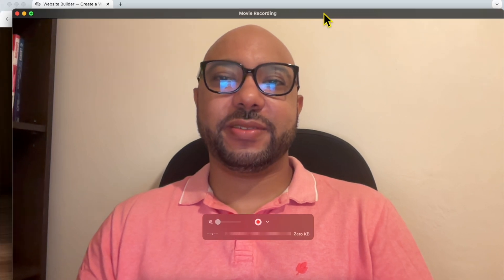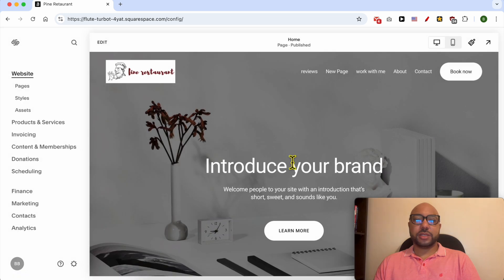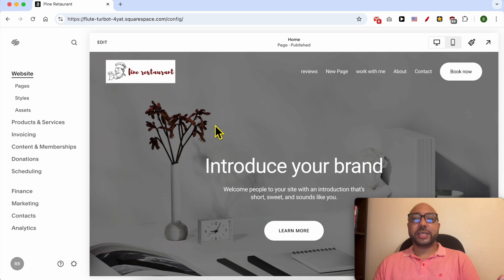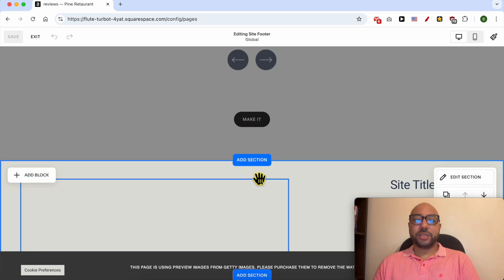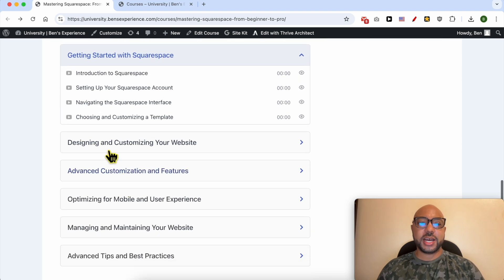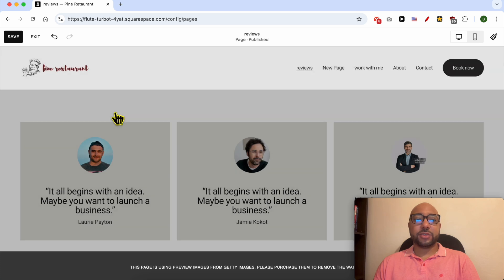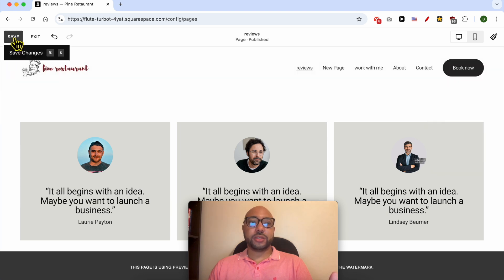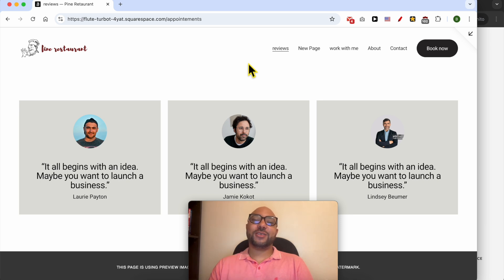How to Edit Squarespace Website Without Going Live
In this video, I’ll show you how to edit your Squarespace website without going live. You'll learn how to make your site private, edit pages, and preview changes without making them public. Editing your Squarespace website without going live is a crucial skill for maintaining your site's professionalism and functionality. How to edit your Squarespace website without going live allows you to make updates and see how they look before publishing them. Don't miss out on these essential tips to ensure your site is polished before it goes live!